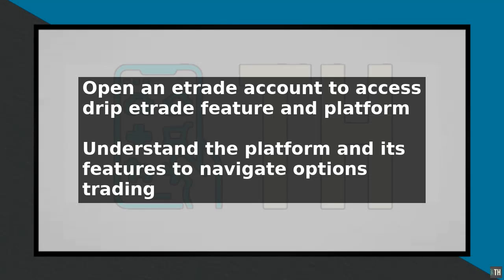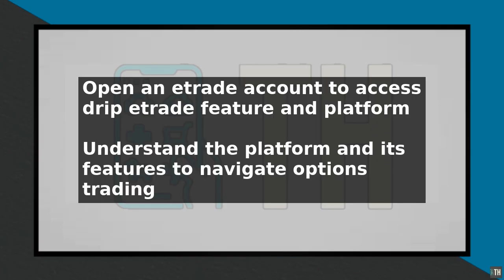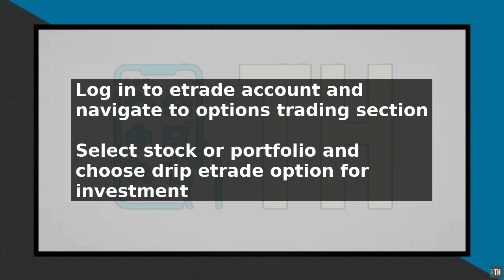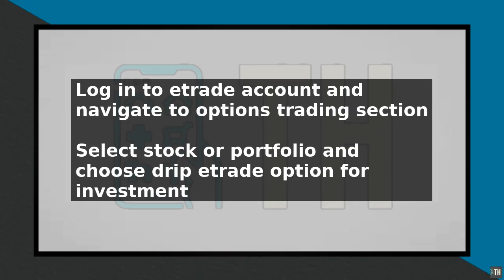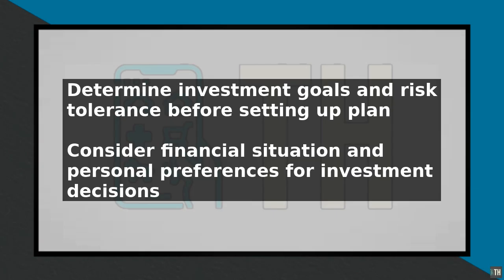How To Set Up Drip Etrade (2025)